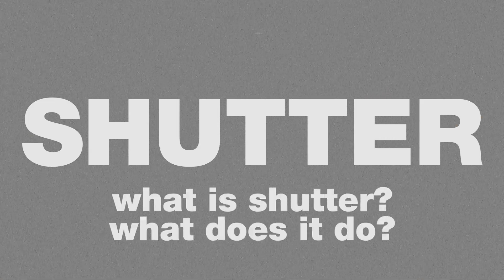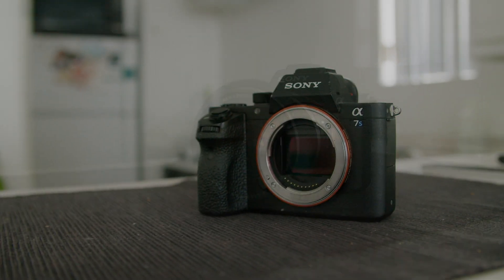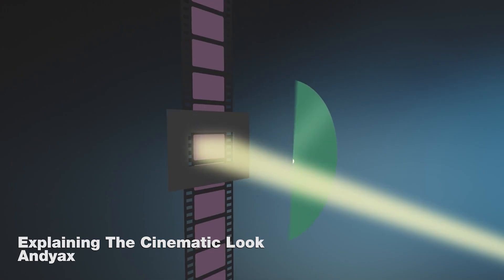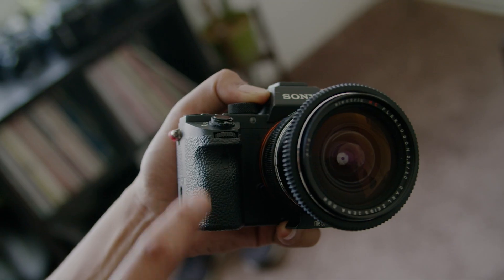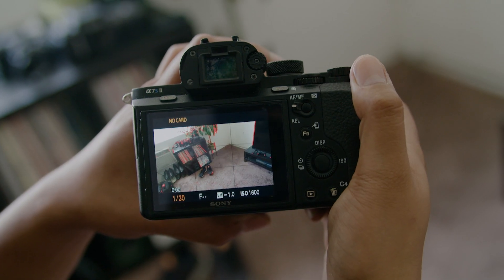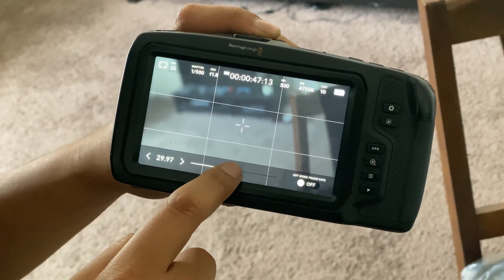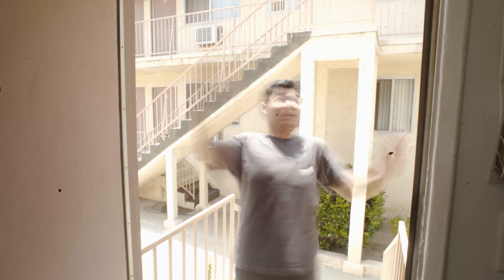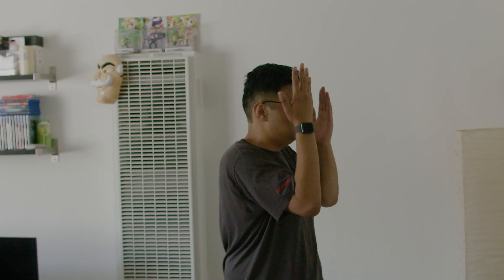Camera Basics: What is Shutter Speed?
Wanna hire the amazing John Ros for your next project?

John Ros is one of our amazing channel teachers. Today's he's going to breakdown the concept of ISO in regards to setting your camera's exposure. This is video PART 1 in a 3 part Exposure series with John Ros.